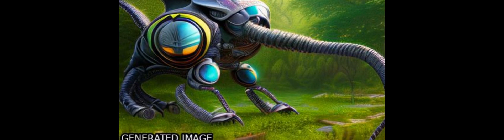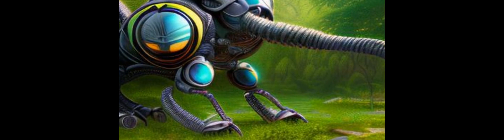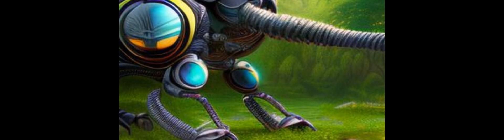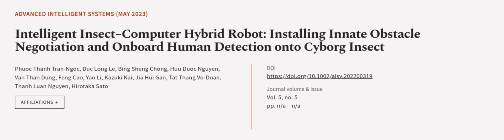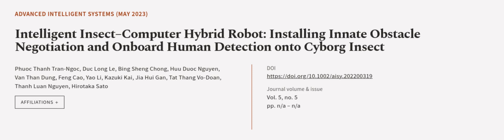Intelligent Insect–Computer Hybrid Robot: Installing Innate Obstacle Negotiation and ... | RTCL.TV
### Keywords ###

### Article Attribution ###
Title: Intelligent Insect–Computer Hybrid Robot: Installing Innate Obstacle Negotiation and Onboard Human Detection onto Cyborg Insect
Authors: Phuoc Thanh Tran-Ngoc, Duc Long Le, Bing Sheng Chong, Huu Duoc Nguyen, Van Than Dung, Feng Cao, Yao Li, Kazuki Kai, Jia Hui Gan, Tat Thang Vo-Doan, Thanh Luan Nguyen ,and Hirotaka Sato
Publisher: Wiley
DOI: 10.1002/aisy.202200319

### Video Timestamps ###
0:00:00 - Summary
0:00:56 - Title
0:01:02 - Outro
0:01:06 - End